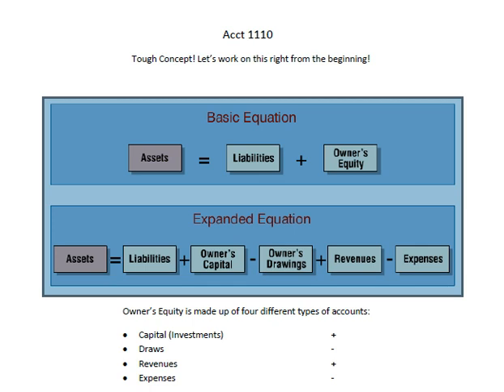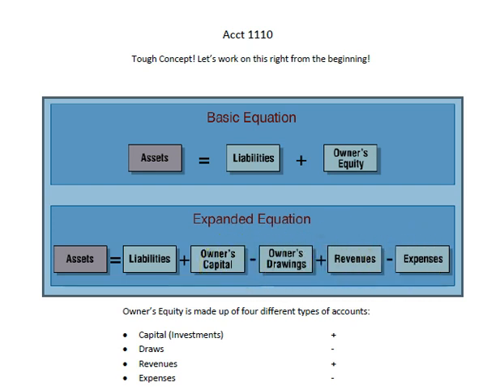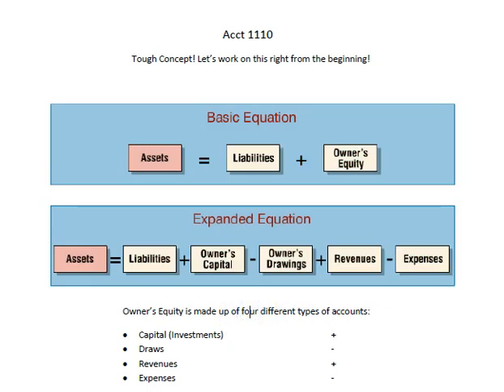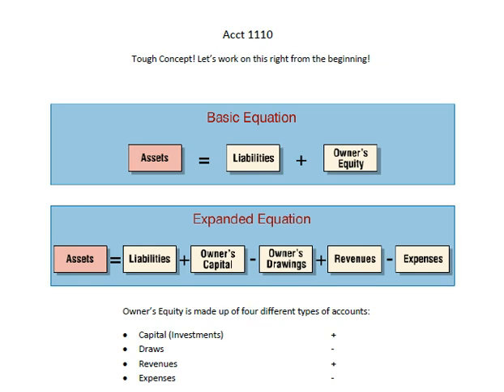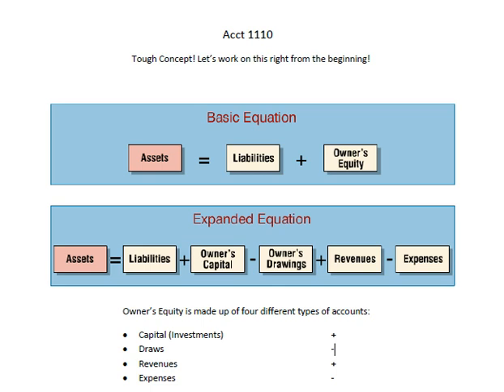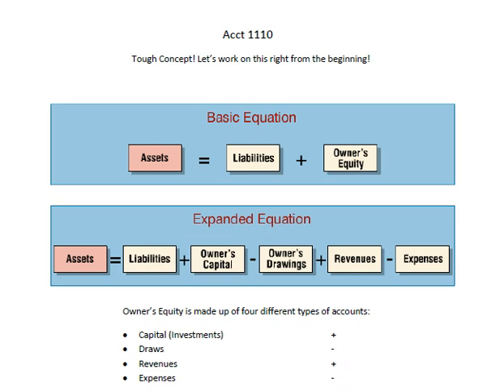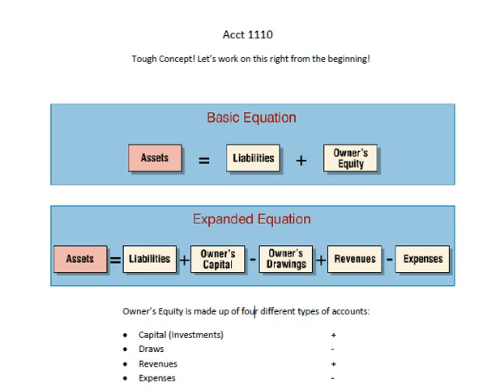The accounting equation